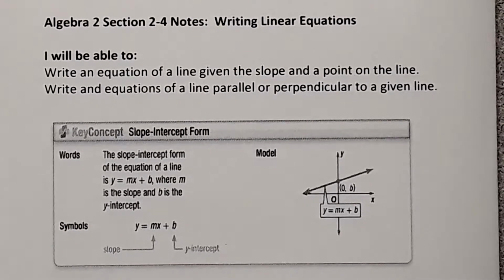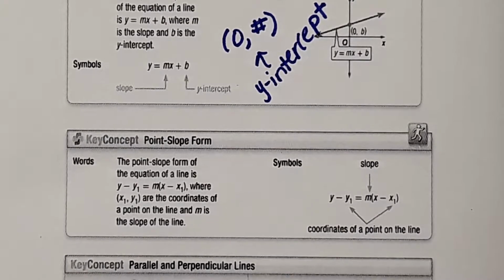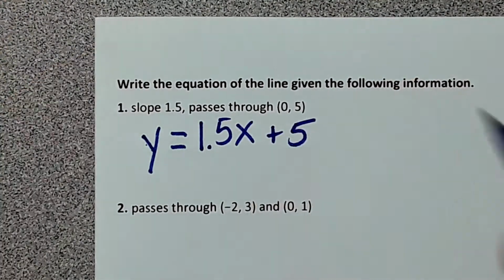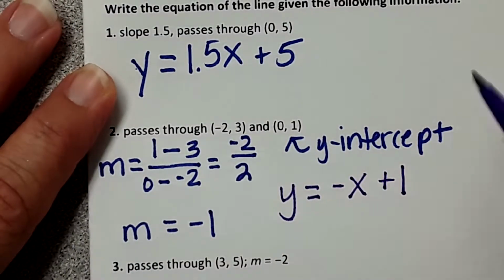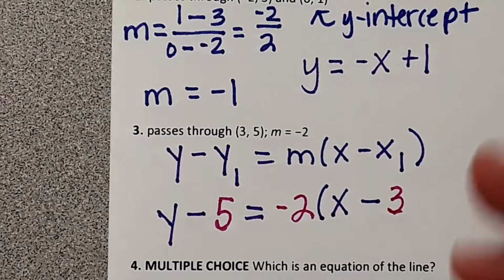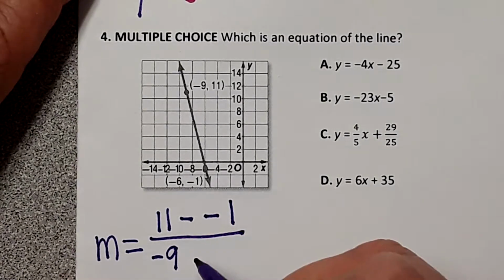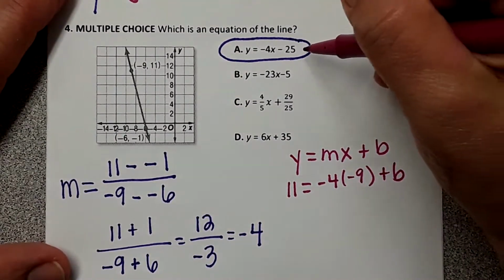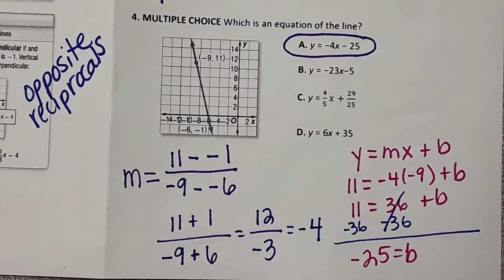Section 2.4 Notes Part 1